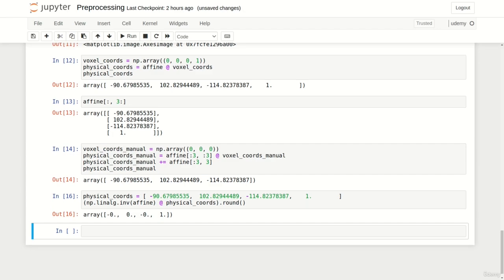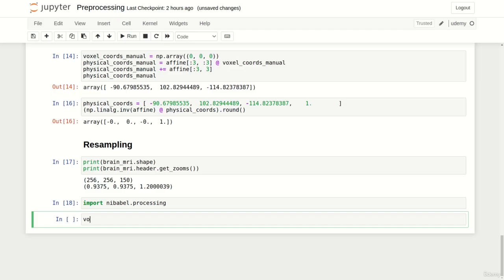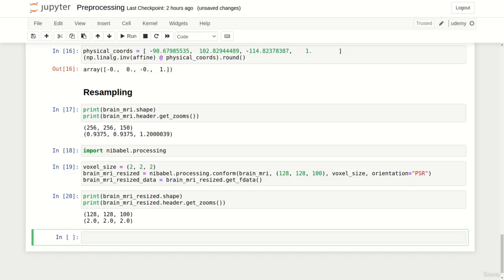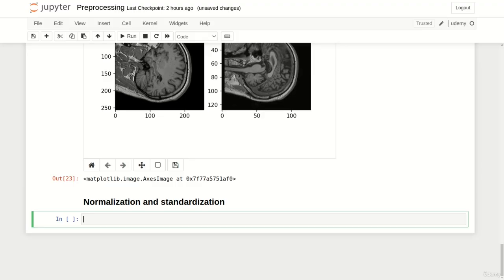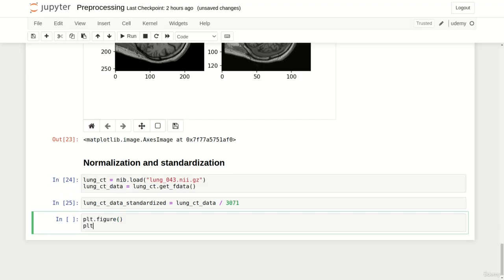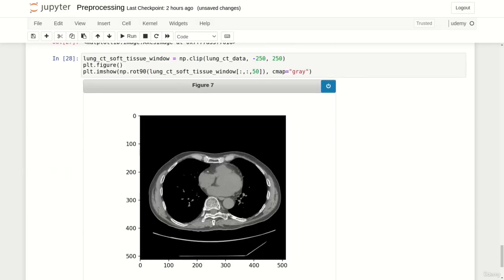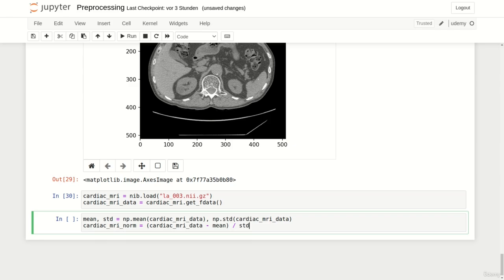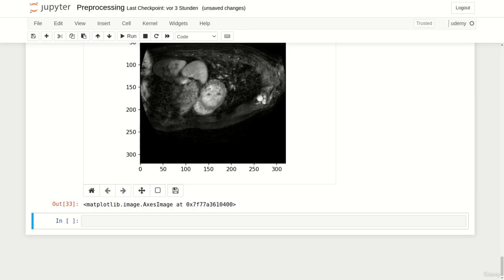7. Data Formats in Medical Imaging - 8. Preprocessing-in-Python-Part-2